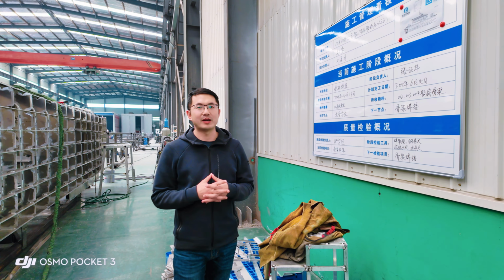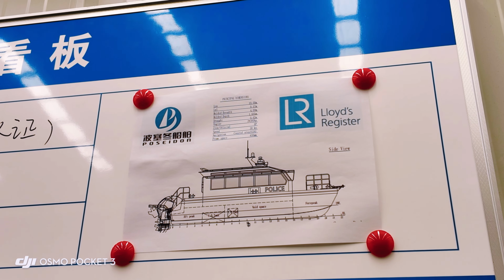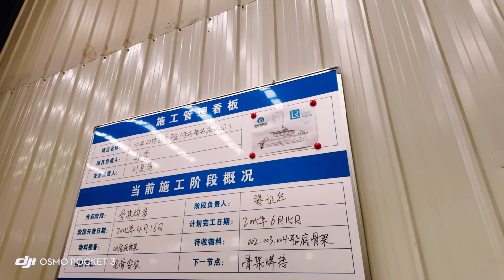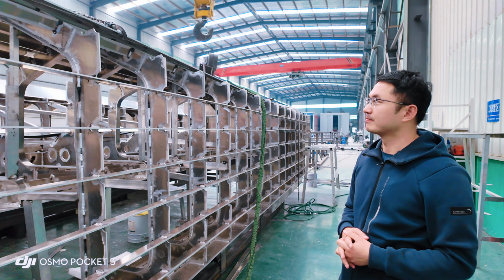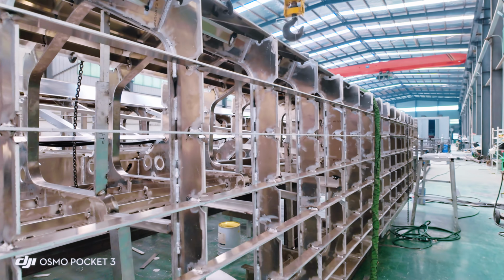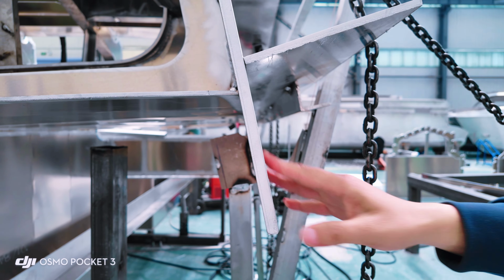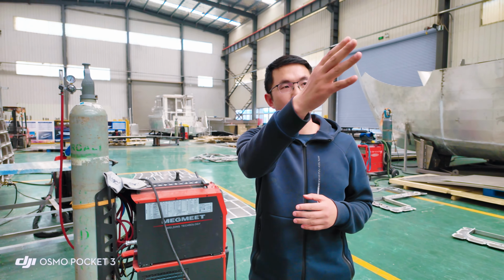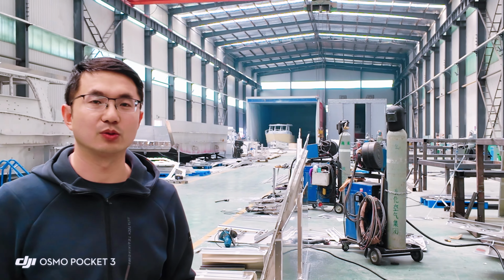10m Police Boat Build for the UN | Weld & Frame Stage#boat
🔧 Take a look at the construction progress of our 10m police boat built for the United Nations.
With a strong frame and professional welding, this vessel is being built under Lloyd’s Register standards for top-level reliability and performance.